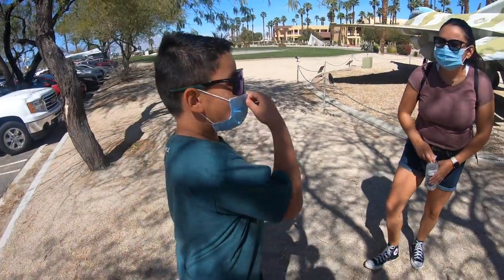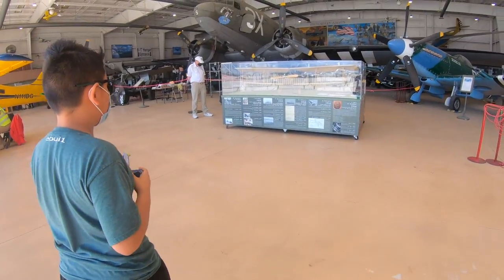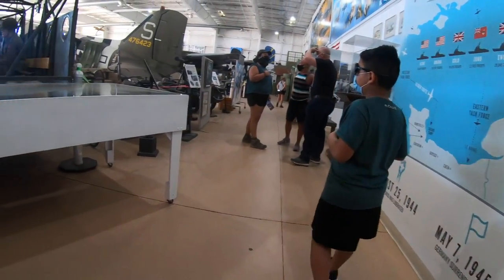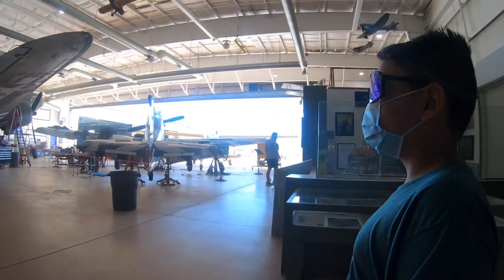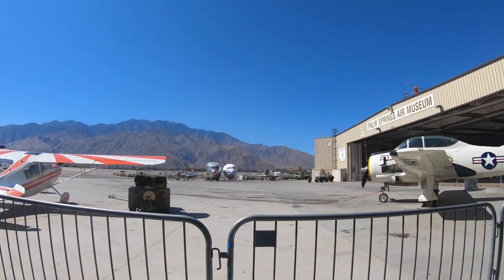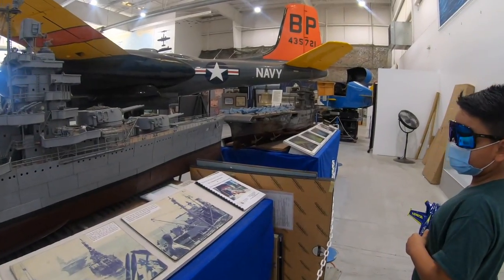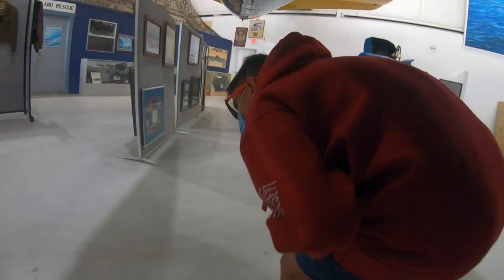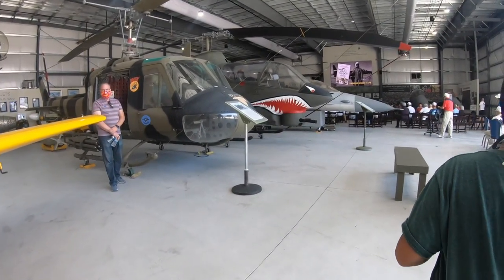Palm Spring Air Museum